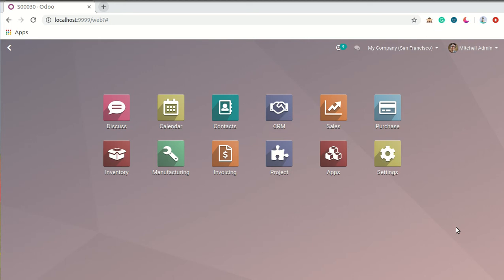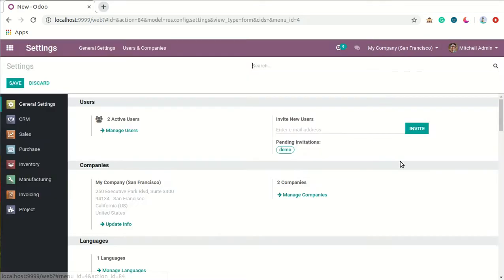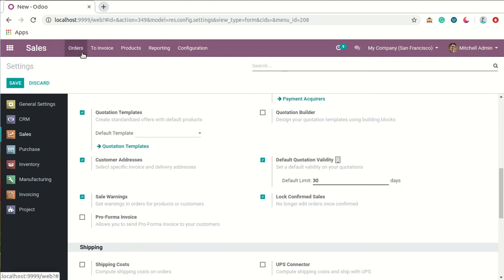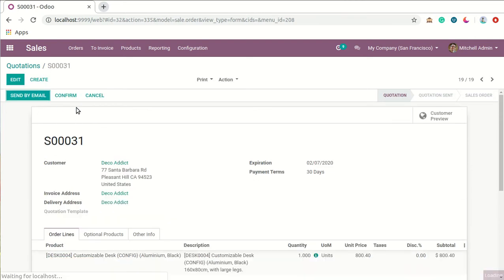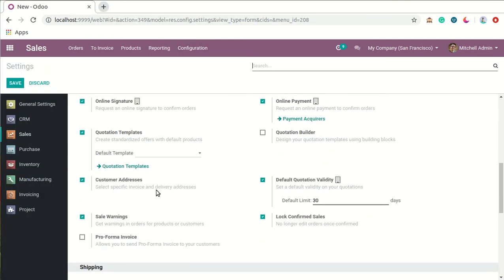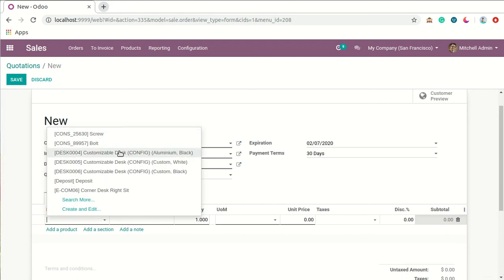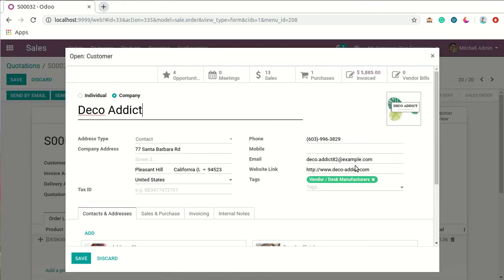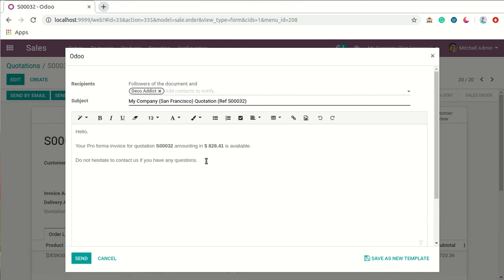How to create and manage Pro Forma Invoices? | Odoo Apps | Synconics [ERP]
About This Video:
A pro forma invoice is a preliminary bill of sale sent to buyers in advance of a shipment or delivery of goods
This video describes how we can generate pro forma invoices for our customers from sales quotations

About Us:
We are officially ODOO S.A. partner headquartered in Belgium.

Synconics Technologies is Odoo ERP Partner & the best ERP Consultant. We provide different kinds of Odoo ERP services like Odoo ERP Implementation, Configuration, Customisation, Version & Database Migration, Functional & Technical Training, Complete Digitalization for your business or industry, Advisory Services & Support to different Verticals of Businesses Worldwide.

1. E-Commerce Connectors Integrations with Odoo like Woocommerce, Magento, Shopify, etc.

2. Helpdesk Management System

3. Manage Multiple Branches/Outlets for your Company

4. Point of Sale Store Management

5. Manage different operations directly from the customer website portal

1) Allure backend theme for a completely optimized mobile and tablet view

2) Allure Point of Sale Theme for a completely optimized mobile and tablet view

No matter whether it will be a small business or a huge industry, our technical experts can fit any kind of requirements in Odoo ERP